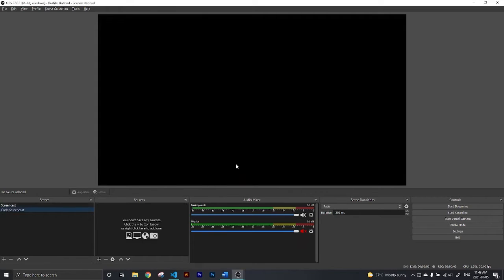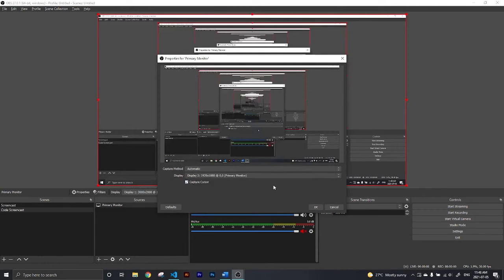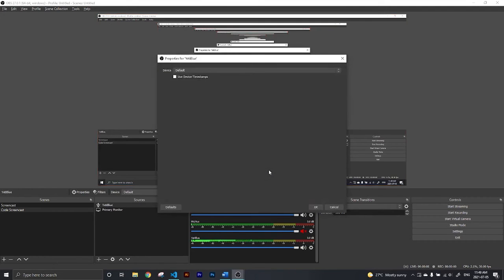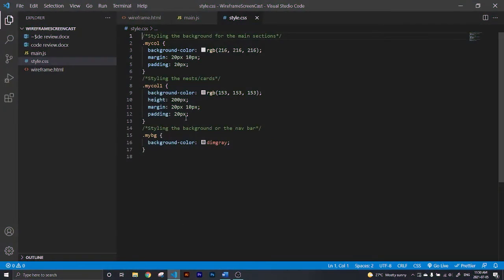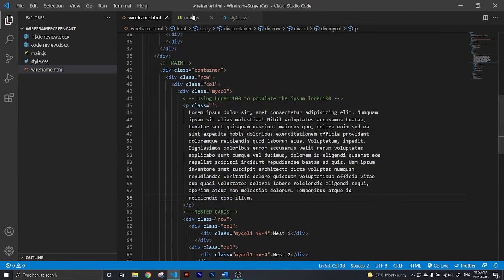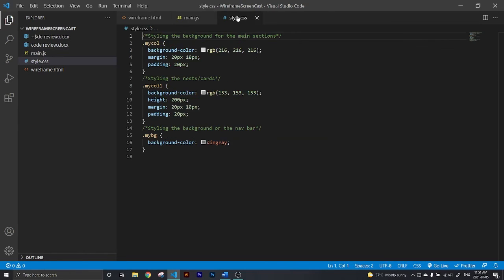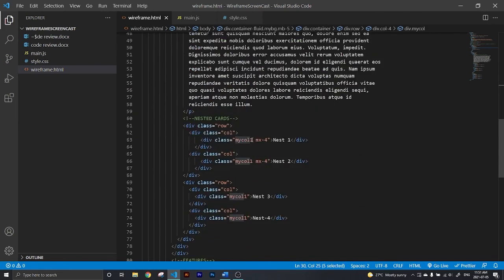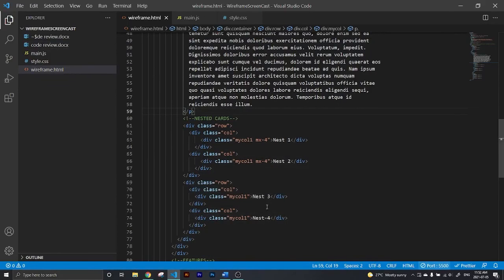Mini Maker Moment - Why and How to do a Code Review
Today I will be using OBS to record a code review. It is a great and easy open source program to use.